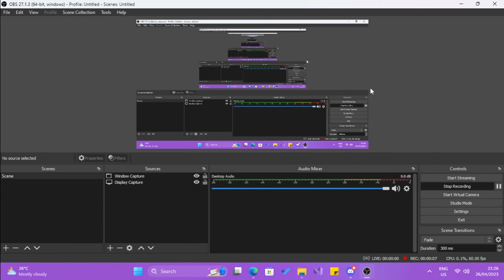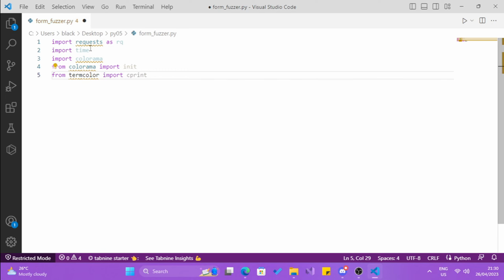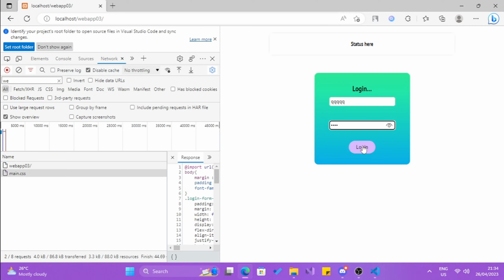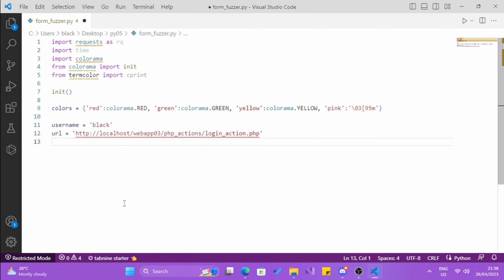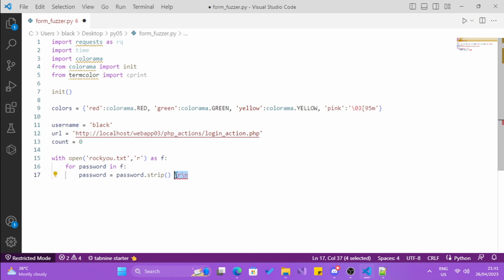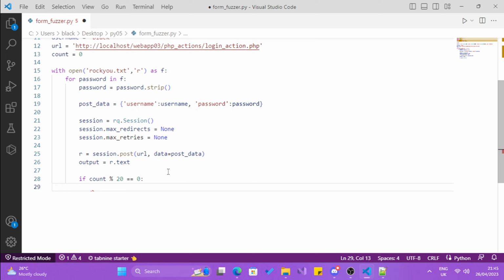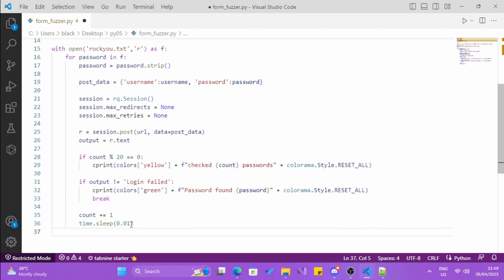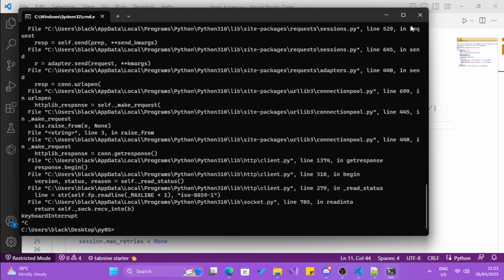Hack with python 05 - hacking web forms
This is the 5th video of hack with python series. This video is focused on web form hacking using python post requests.